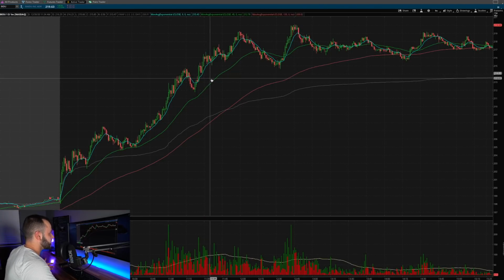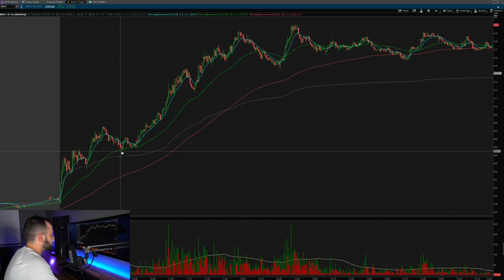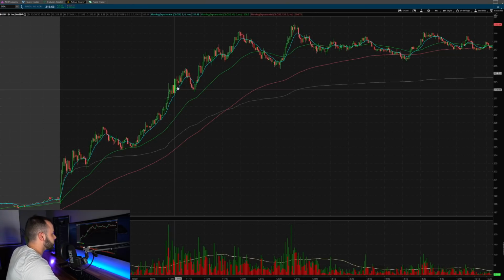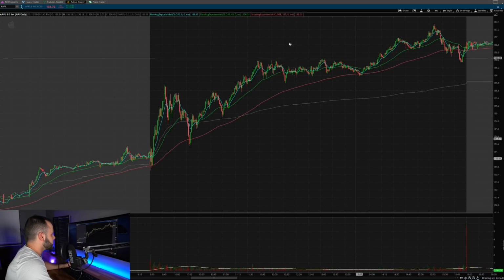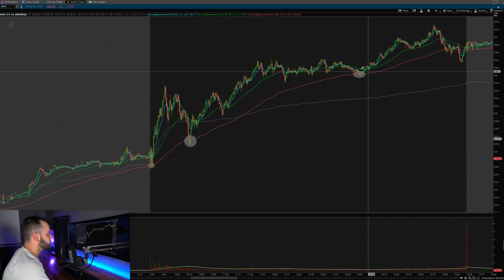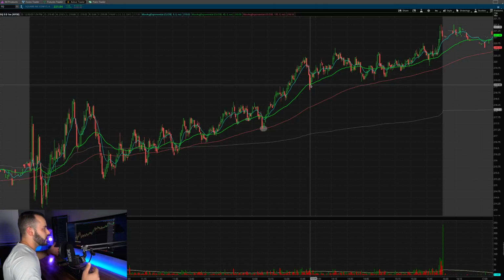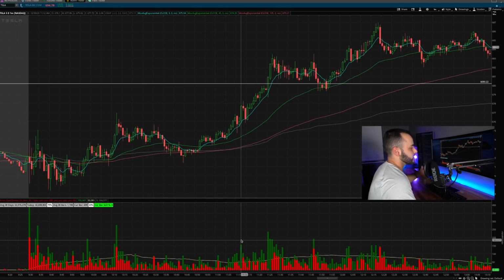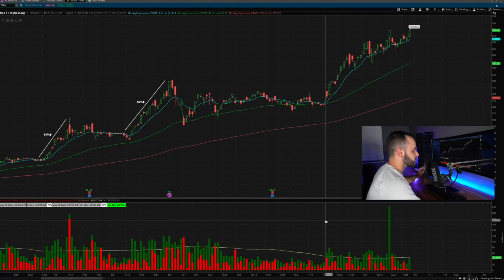My New ThinkOrSwim Trading Setup | The EMA Strategy